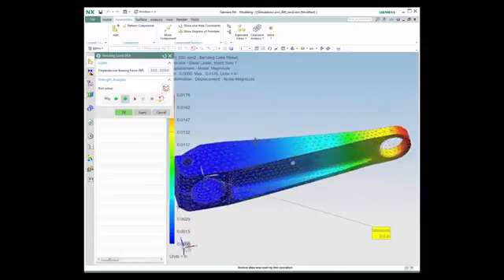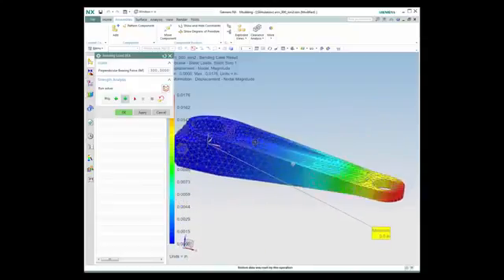NX CAE Quick Tips CAE Part Templates Part 1